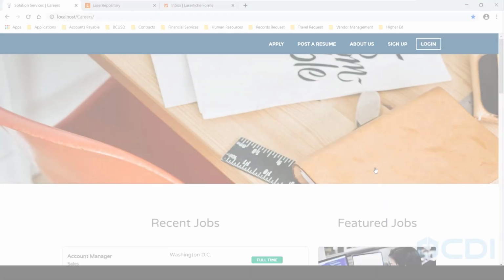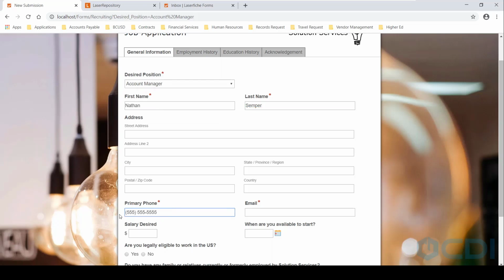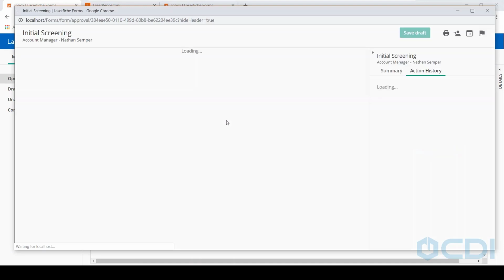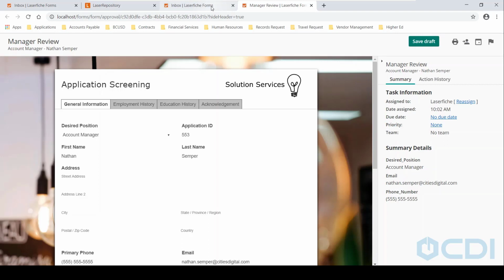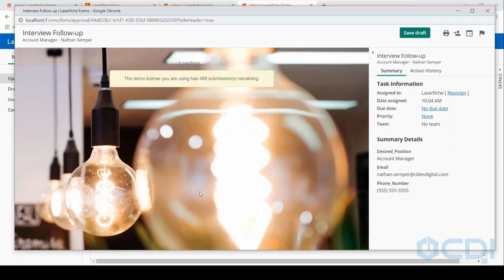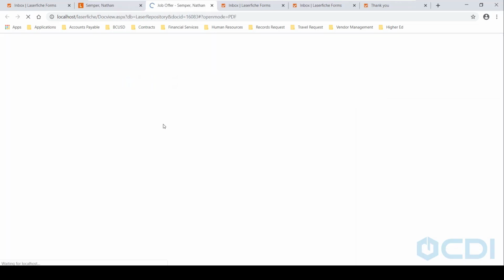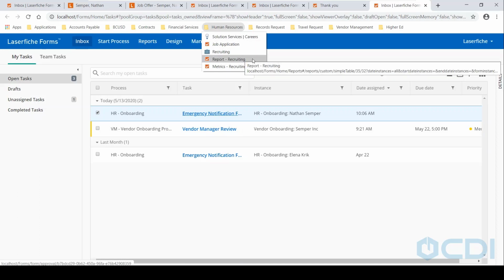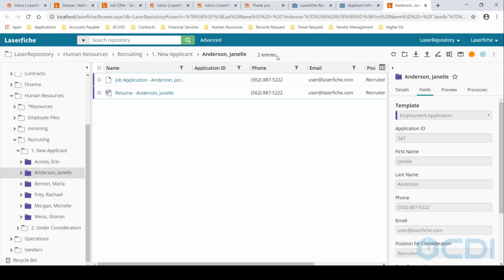Human Resources with Laserfiche by CDI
Watch how CDI helps organizations streamline and automate their Human Resources tasks with the help of CDI and Laserfiche solutions.

• Laserfiche Support
• Laserfiche Sales
• Laserfiche Consulting
• Laserfiche Hosting
• Laserfiche Integrations
• Scanning Hardware
• Scanning Services